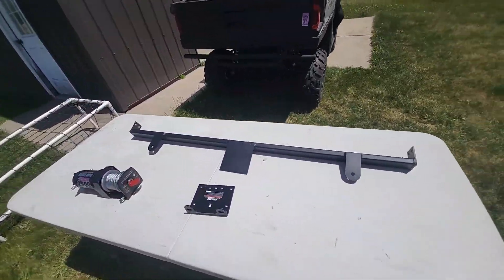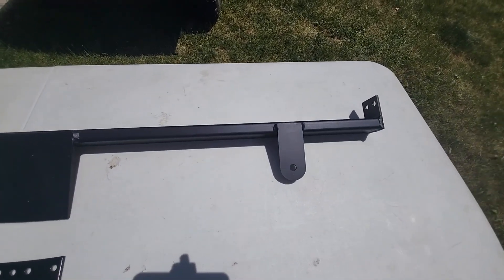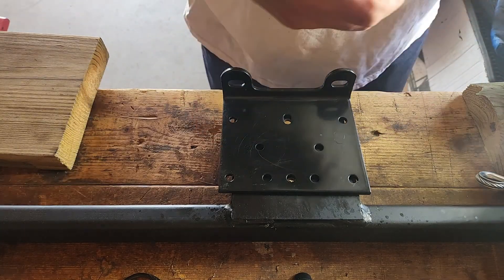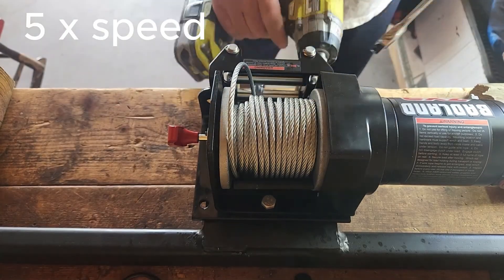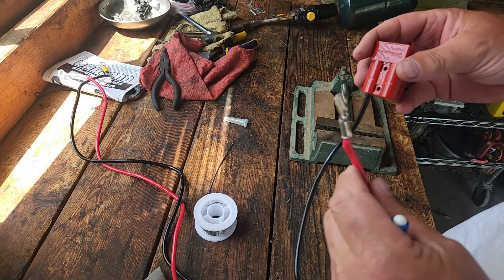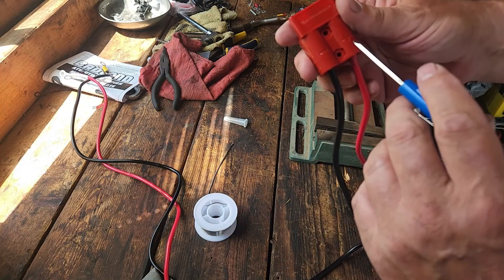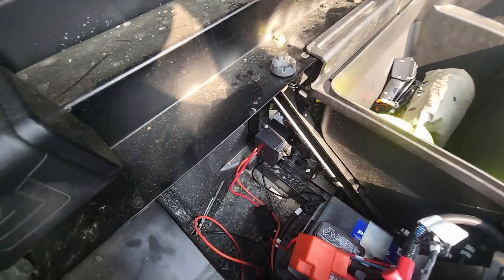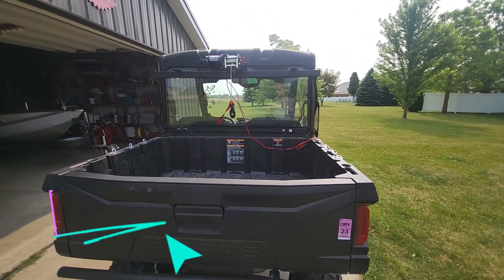Side by Side Deer Loading Made Easy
In this video I install a way to load deer (and other stuff) into the bed of my Polaris Ranger 570.

Items I used:
10g wire to extend winch wire
Quick connectors
Polaris door hinge nuts
Bar is 1 inch X 2 inch tube 1/4 inch thick